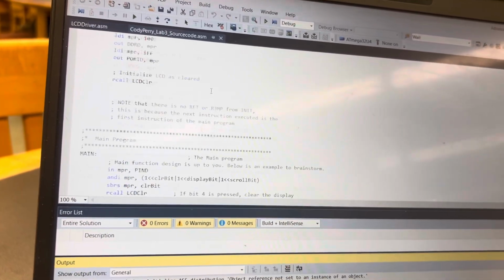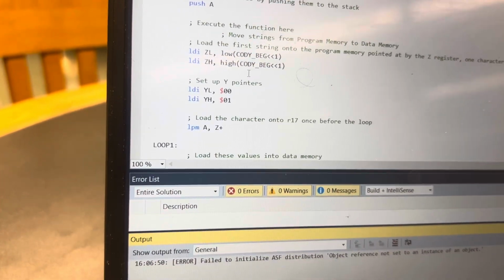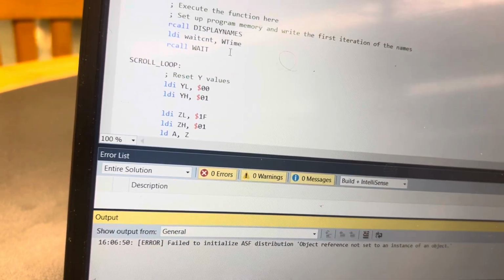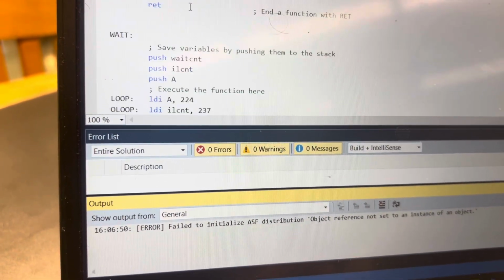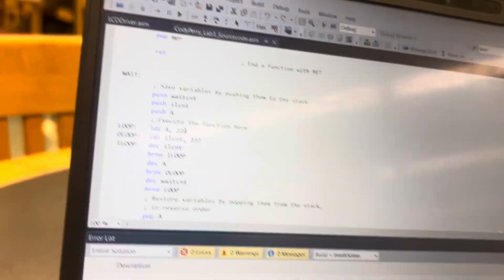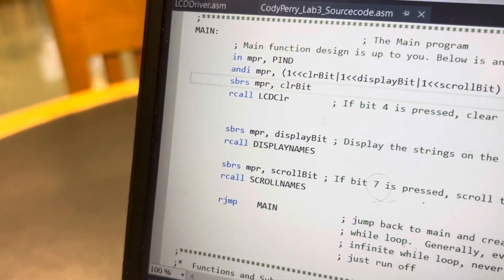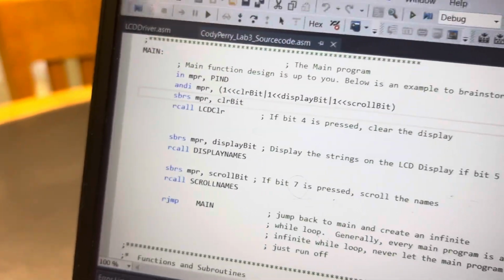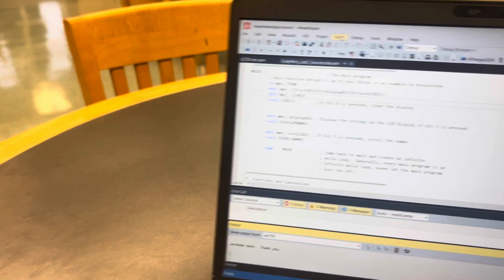Lab 3 demo part 1